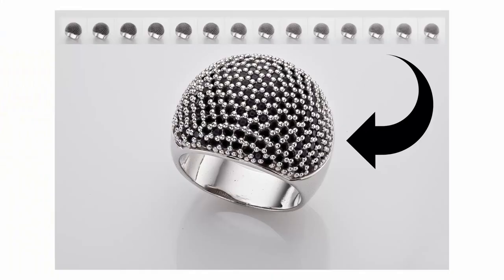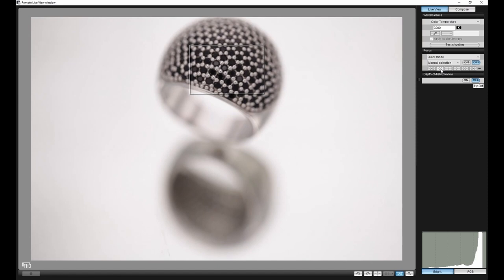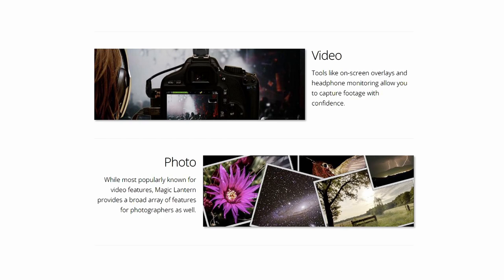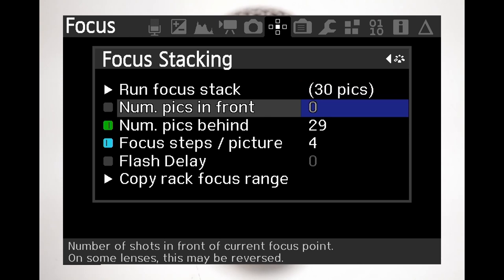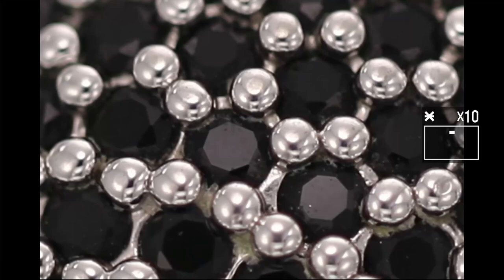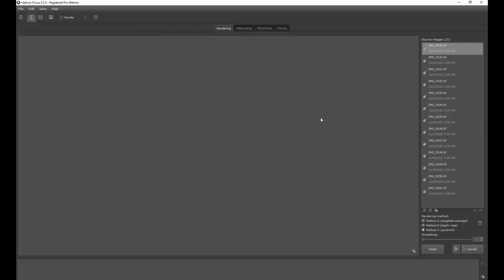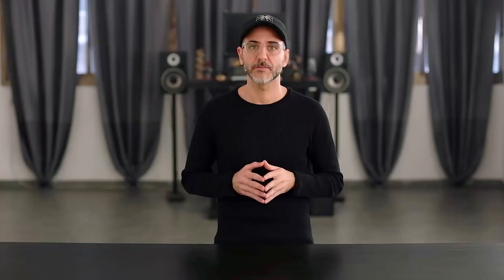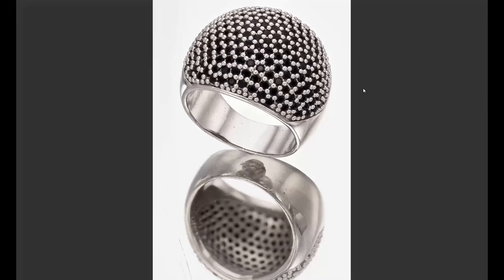Jewelry Photography 101 - Focus Stacking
Hello everyone!
This video is a part of my Online Jewelry Photography Course,
In which I teach professional jewelry photography.
In this video I will be explaining about the process Focus Stacking.
Enjoy the video and please let me know in the comments if there is anything that you will like to know regarding jewelry photography and I will do my best to make some videos on the subject.